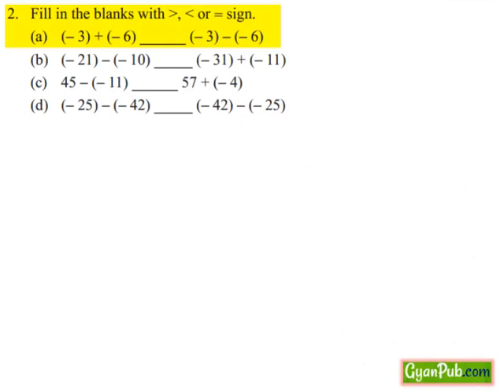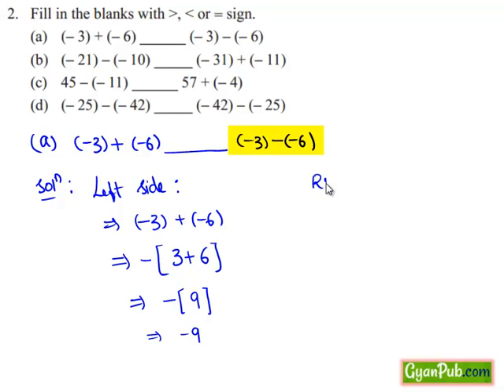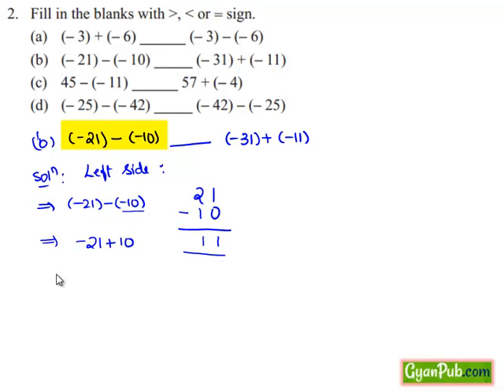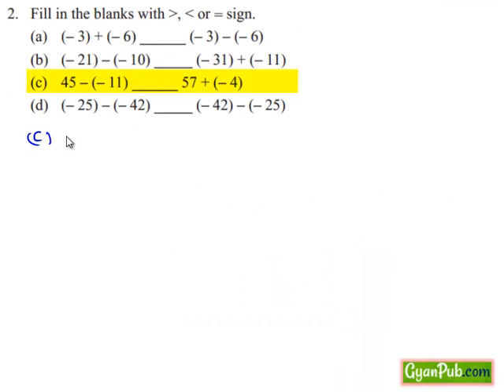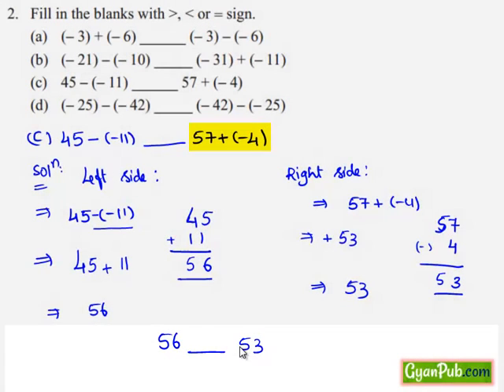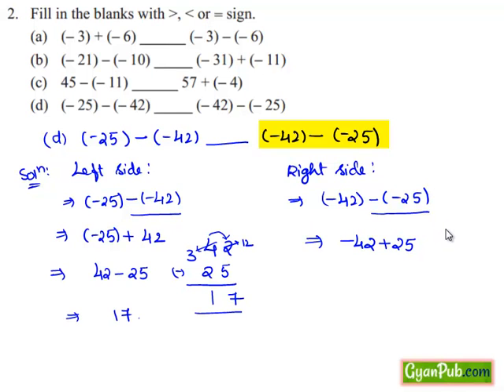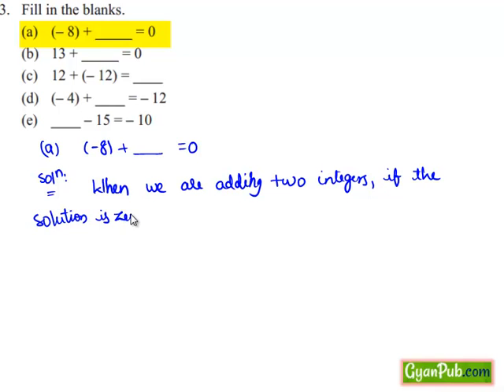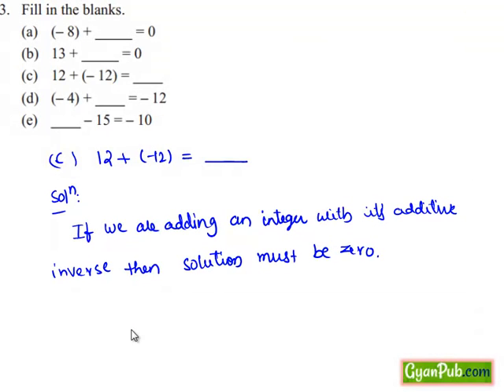Addition and Subtraction word problems | Addition and Subtraction of integers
In this section, we shall see that subtracting an integer ‘b’ from an integer  ‘a’ means  adding the additive inverse or negative of 'b' to integer 'a'.
Subtraction is a process inverse to that of addition. For example,subtracting 4 from 6 means finding a number which when added to 4 gives 6.
Subtracting —3 from 5 means finding a number which when added to —3 gives 5. Obviously, such a number is 8.
Thus, we have, 5 — (—3) = 8.
We find that to subtract ‘ —3’ from 5, we add the negatIve (or additive inverse) of ’—3’ to 5.In fact, this is the rule for subtraction of integers as stated below.
   a—b=a+(—b)
Here ‘—a’ is called the additive inverse or negative of a.